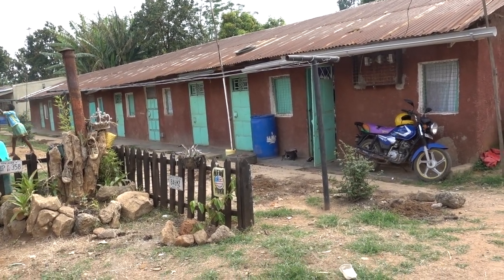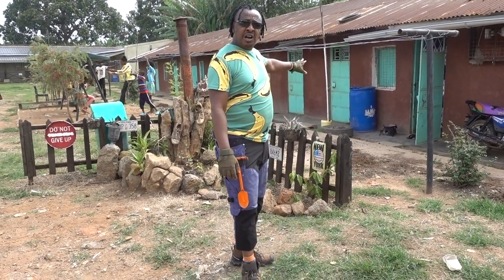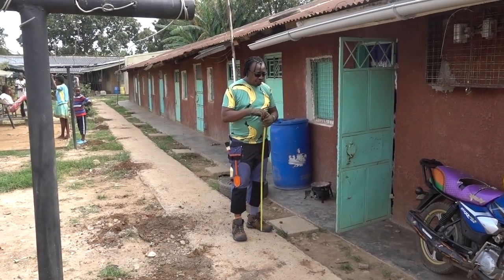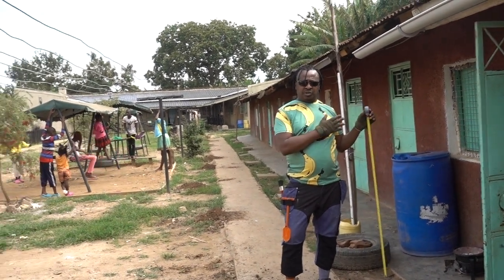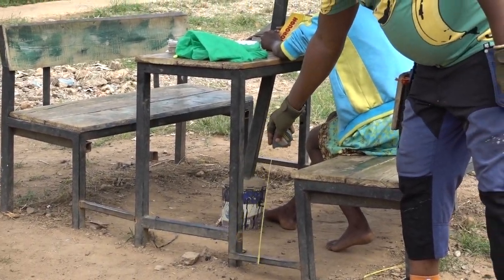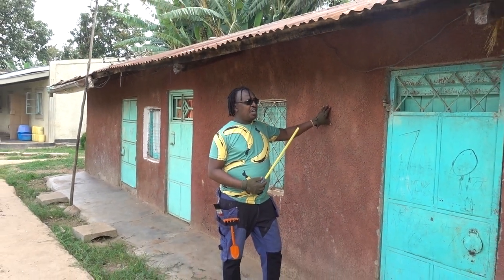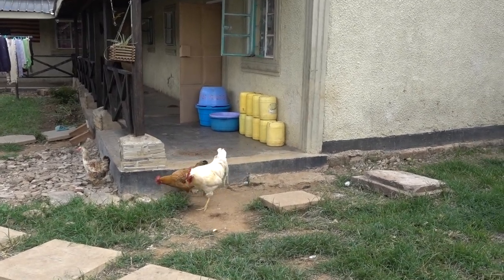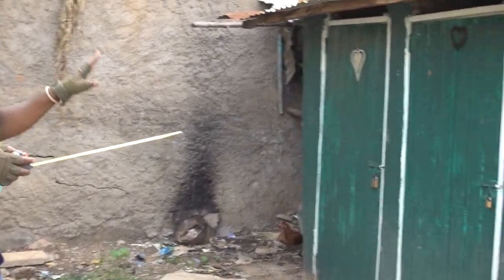Repairing that old rental house for increased passive income part 1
Hustle a day takes you and gives you tips on how to renovatethis1973 old rental house .